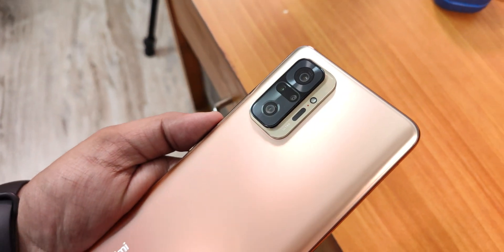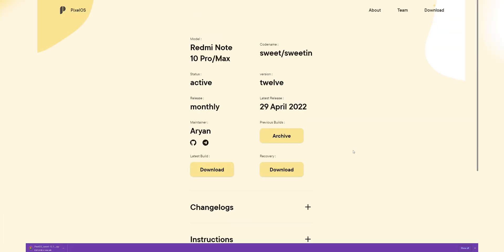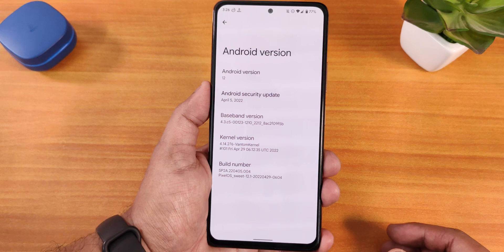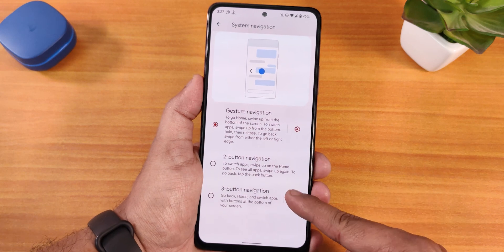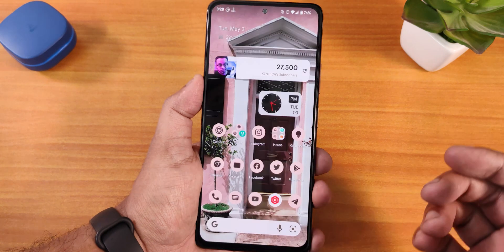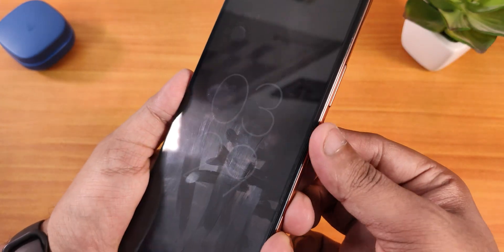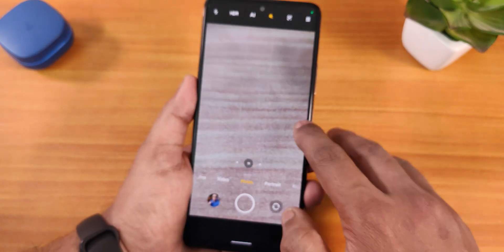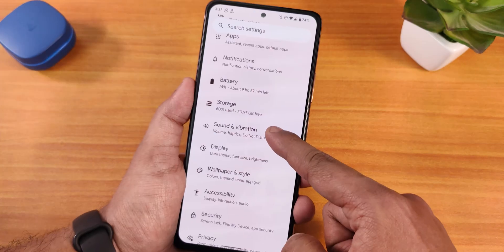PixelOS A12L Update On Redmi Note 10 Pro [29/04/2022 Build]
UPI: titash.sharma-1@okaxis

Timestamps:

0:00 Build Info, About & System
2:36 Stock Launcher, FP, FaceUnlock Speed
4:39 QS Panel, ANX Camera
7:52 Battery, Sound, Display
11:14 Conclusion, Split Top, Benchmarks
12:26 DRM & Safetynet, IR Blaster